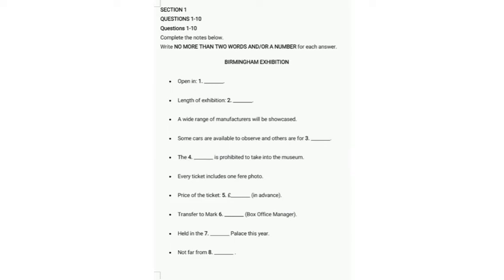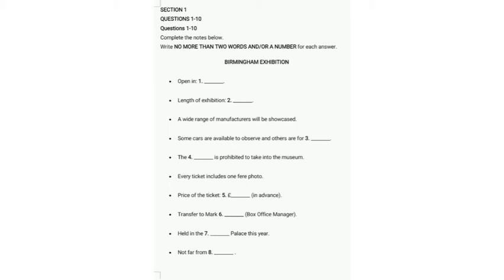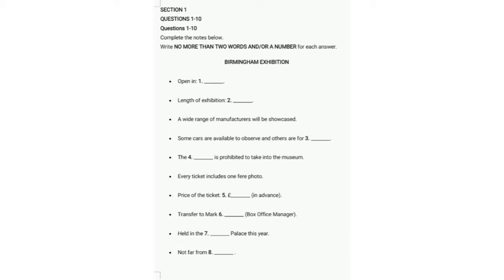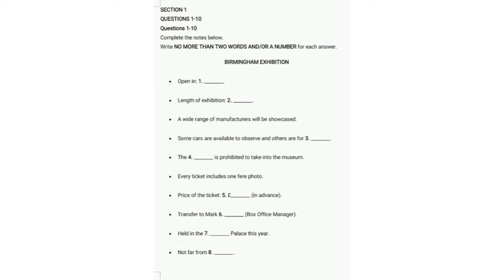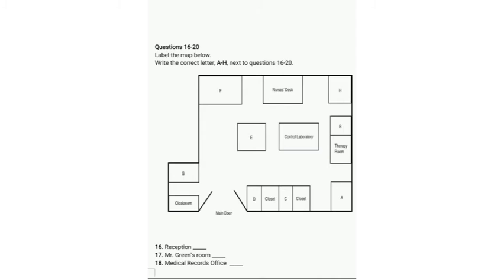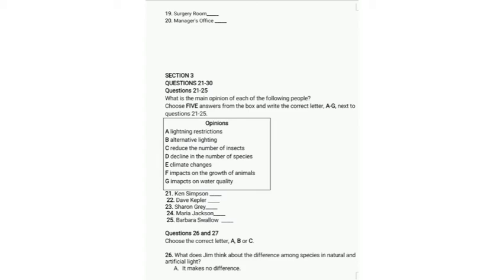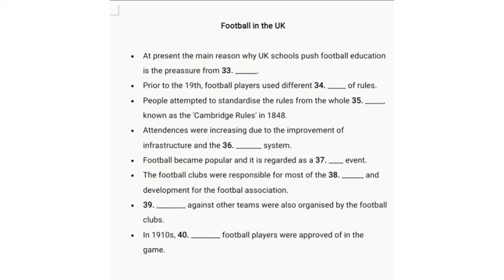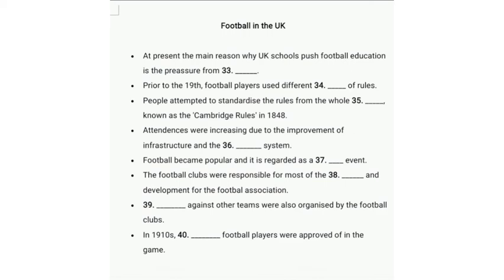IELTS practice test listening audio 6